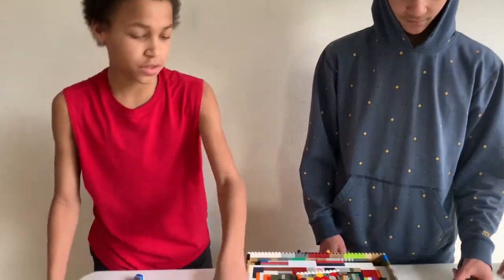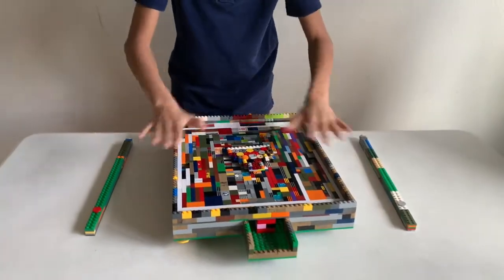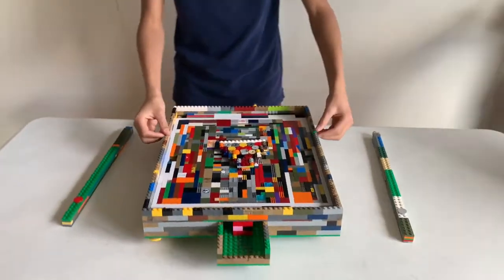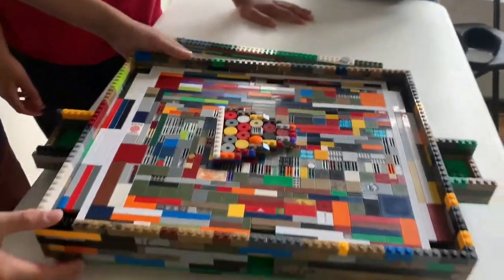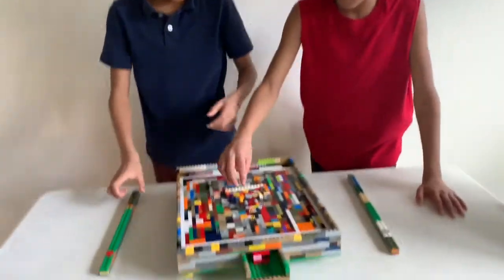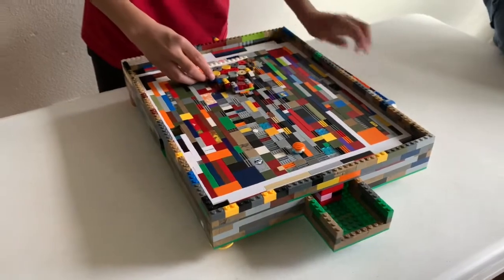DIY Pool Table - LEGO Edition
Jeffery, Jaiven, and Javon came together and made their own pool table. With all the quarantining we’ve been doing lately, they’ve turned their boredom into creativity! If your kids lose inspiration hopefully this will boost their spirits!!!